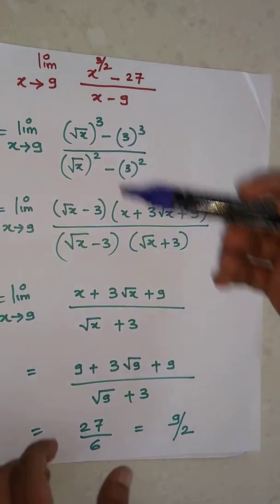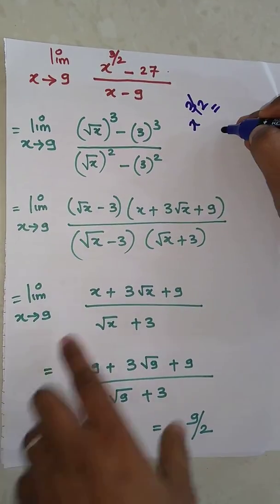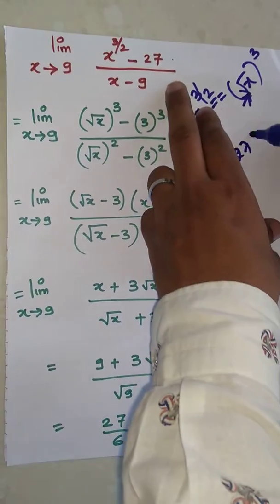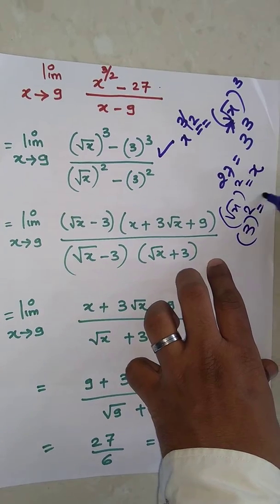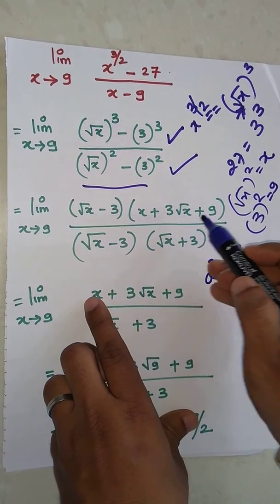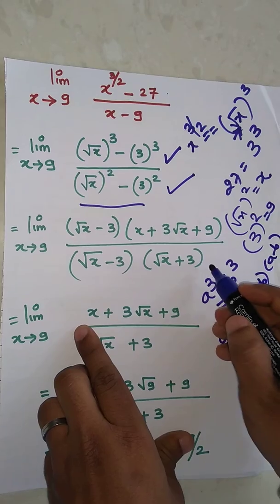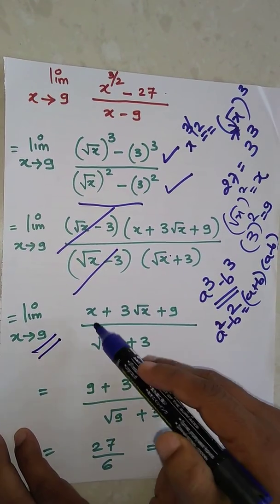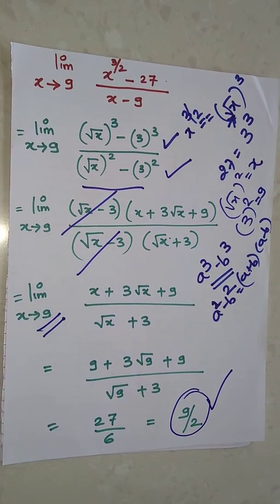Limits (ENGINEERING MATHEMATICS) solved example-24